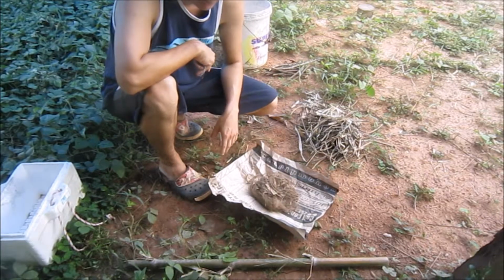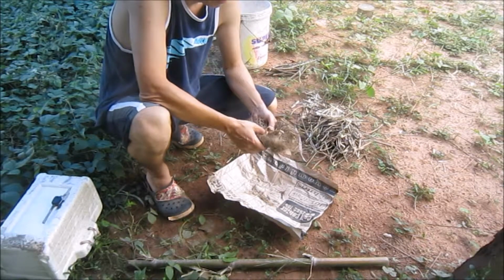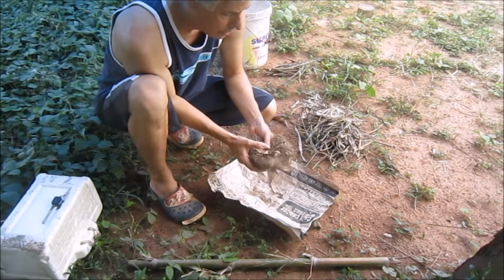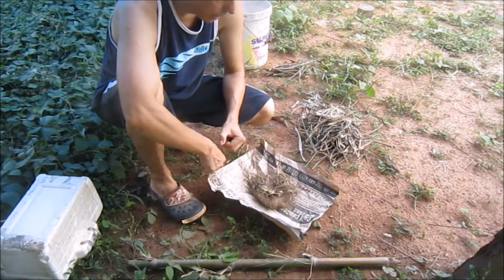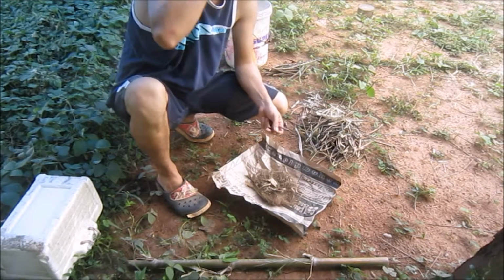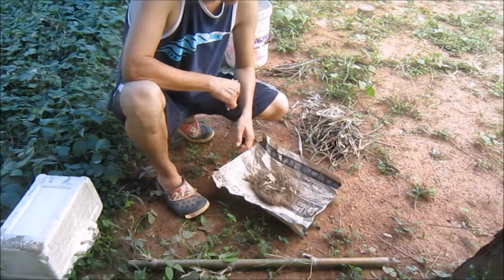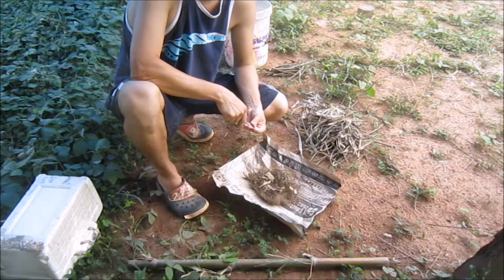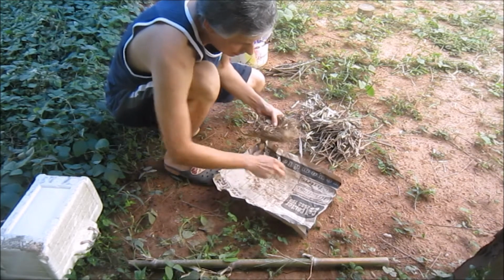Fire with real bird's nest - Discussion (Part 3)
This is Part 3 and the final part to the discussion on fire from a real bird's nest. I call it part 2 in the video but I wanted to make the fire first and then talk about it.

As far as processed natural tinder is concerned, finding a real bird's nest on the ground is a great find and you should always pick it up, bag it and take it with you. Bear in mind that some bird's nests are made from larger, courser material and may not be good for making fire from sparks. This one that I found at the farm (see Part 1) was made from fine material and was perfect.

Whenever you NEED a fire, i.e. at a camp, you should make fire: conveniently, relatively quickly and 100% guaranteed. There's no messing around with different methods like a hero and there's certainly no looking for and processing natural tinder. You go for the "portable fuels" that you ALREADY HAVE in your pack.

I will talk more about the sorts of "portable fuels" that you should be carrying in future videos.